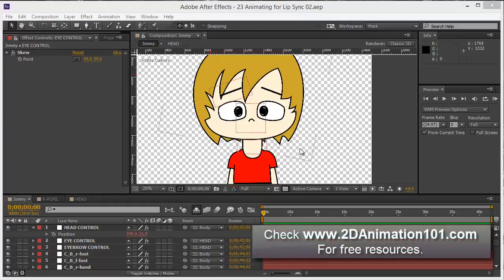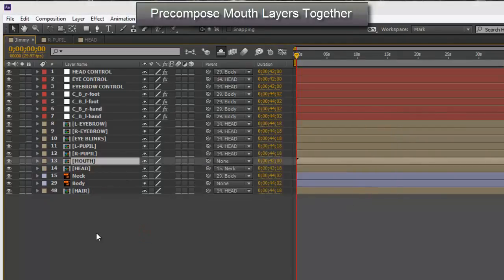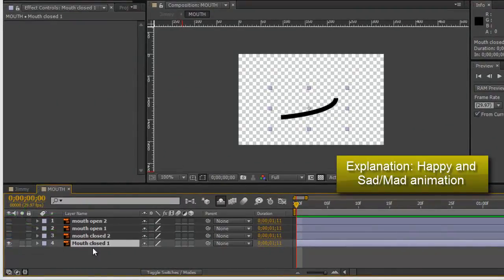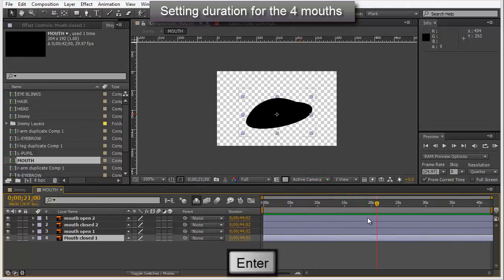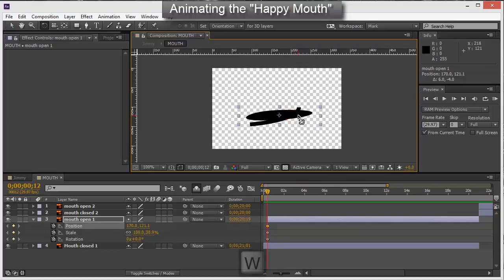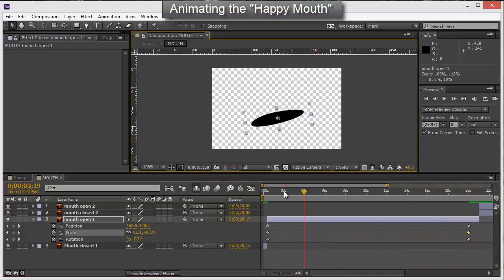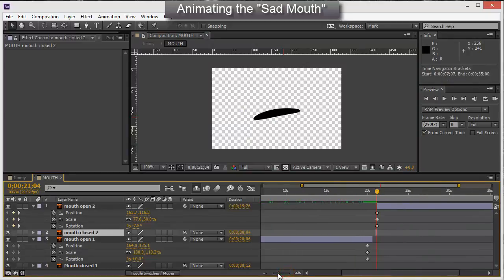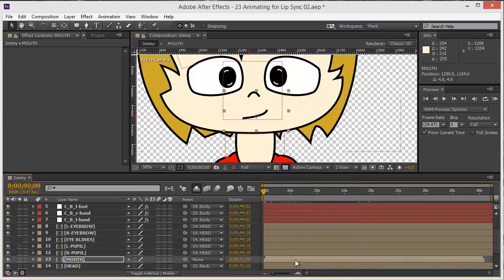001 Animating For Lip Sync